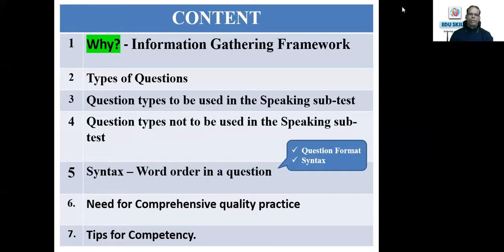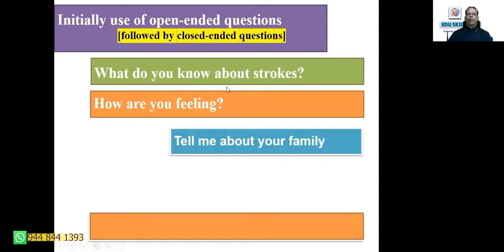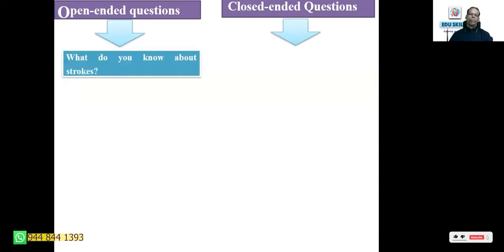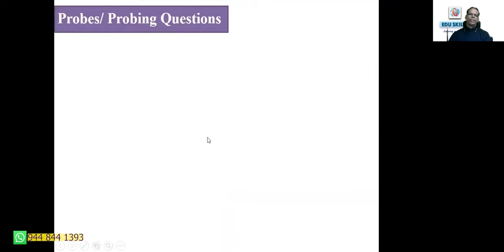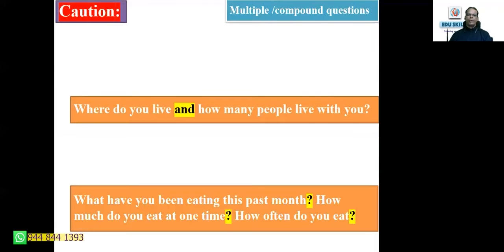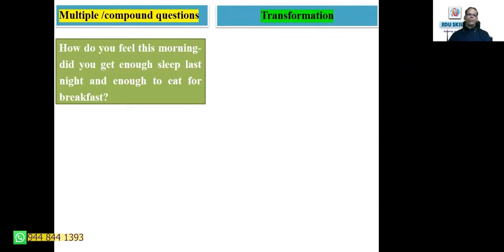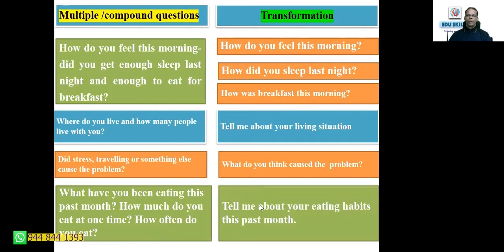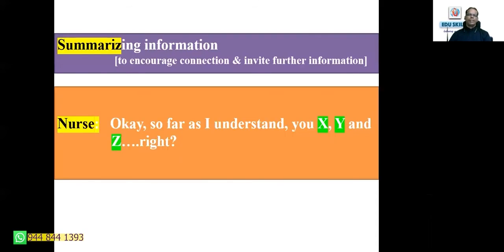Eduskills OET Speaking: How to ask Questions?